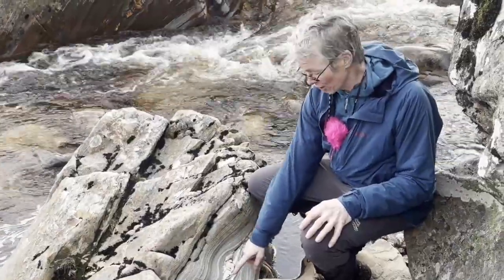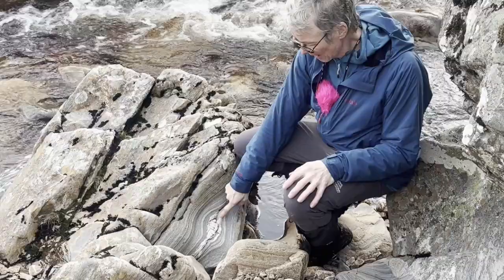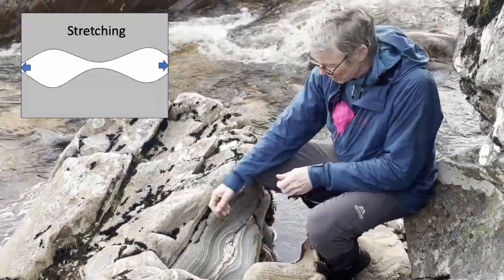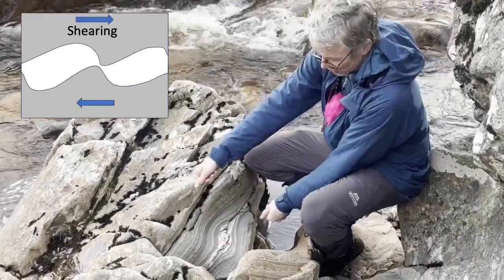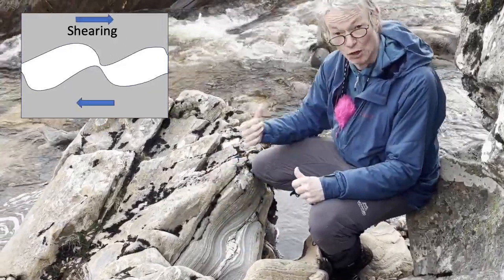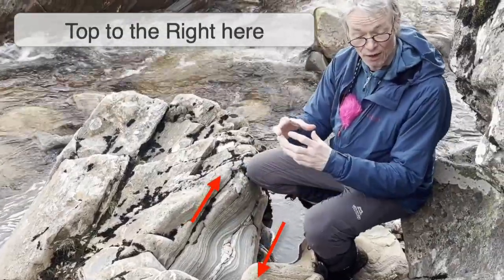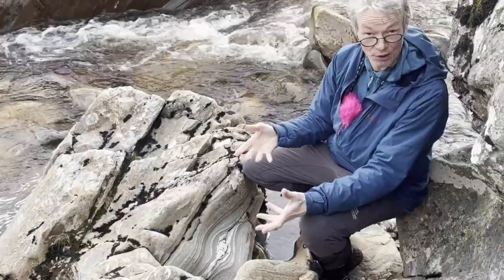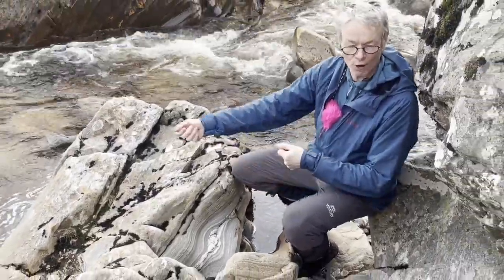Assymetric Augen Monadhliath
The textures in metamorphic rocks can tell us a lot about the conditions under which they were formed and deformed. This week and next week we are looking at small-scale structures which tell us about regional-scale stress fields during deformation.  This week's augens are ostensibly ductile features (although I have seen them in low-temperature cryotectonic settings where the deformation is likely to have had a significant cataclastic component).

The assymetric augens (a stretching texture related to boudinage) we see here tell us about the orientation of shear and hence the regional stress field during ductile deformation.  But you have to be careful to survey several augen as individuals can be affected by larger-scale asperities which might not be obvious in the outcrop, and apparent assymetry is affected by the section and viewing orientation.  Get a good sense of the average shape by looking at several examples.

To understand how Augen form in the first place, see "The Devil's Sausages":